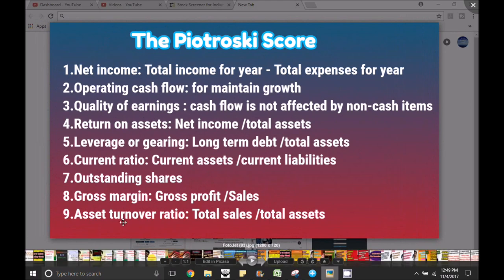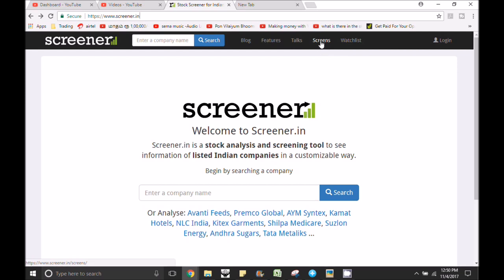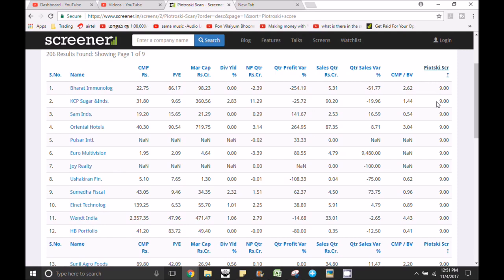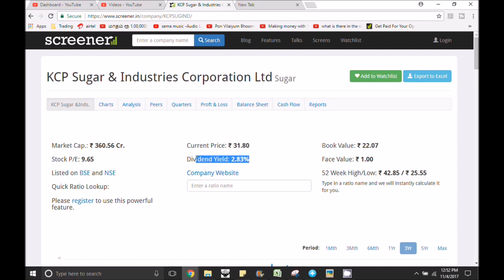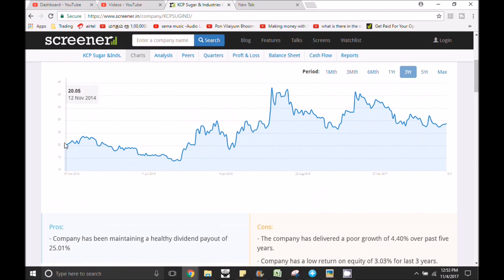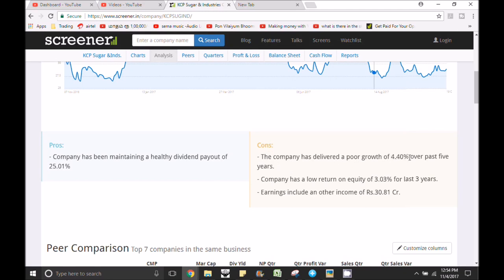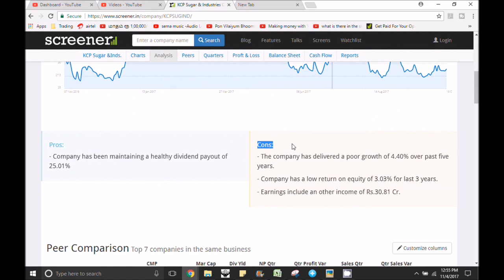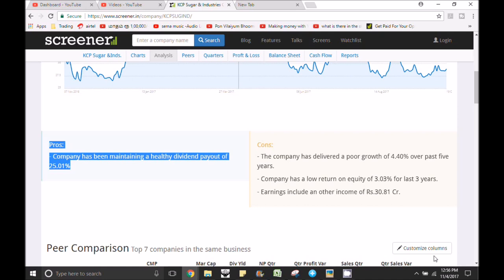Investment Strategy | Piotroski Score | investment tips and ideas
I am not SEBI Registered Analyst.
We don't provide any trading tips or calls or recommendations here, Understand the Market Risk and Consult your Financial Advisor Before Investing.